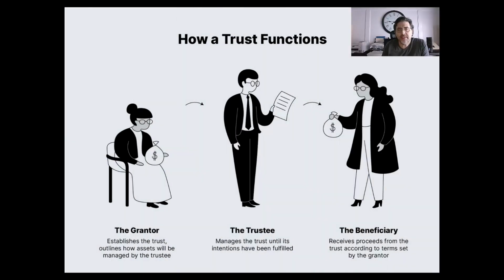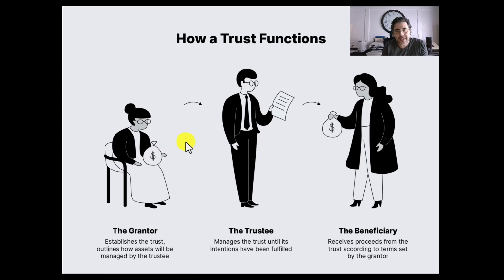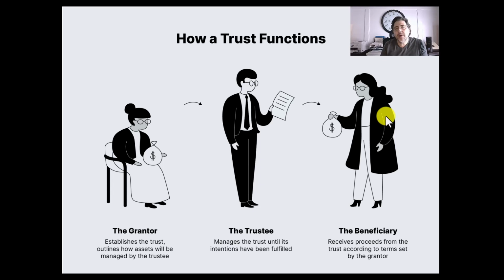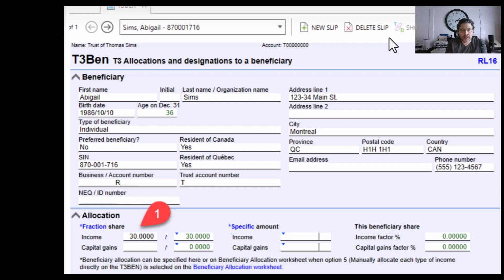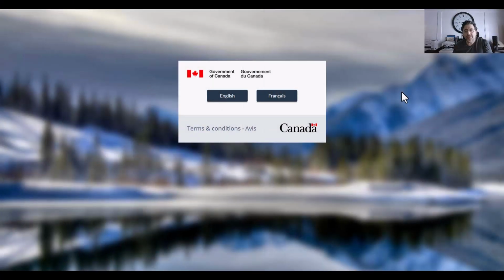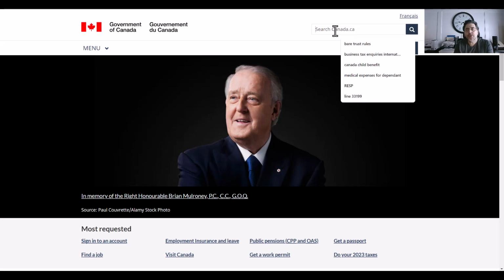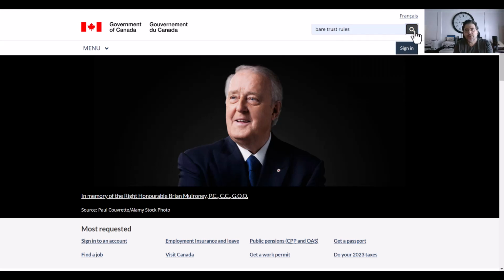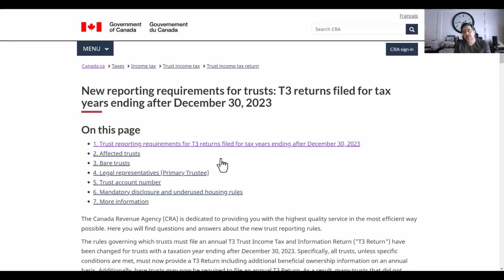New Bare Trust Reporting Requirements